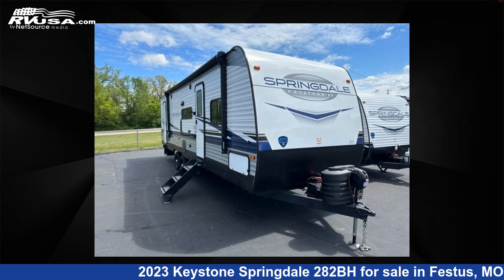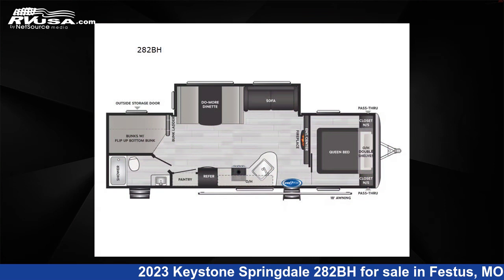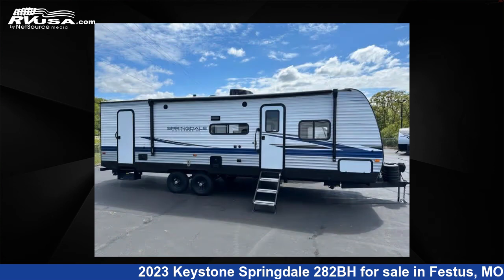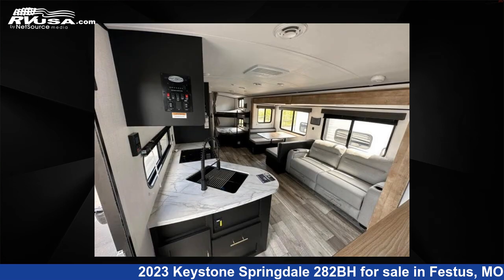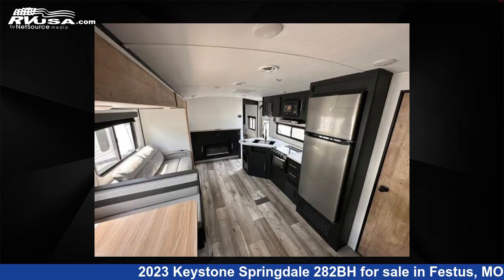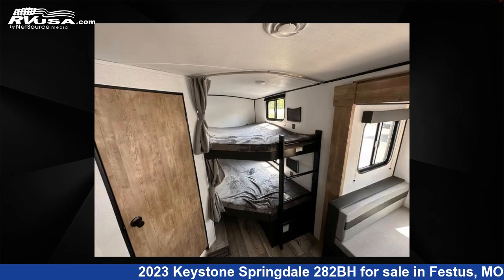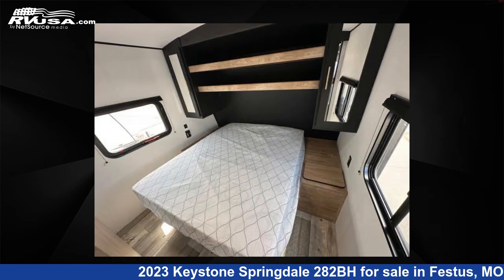Amazing 2023 Keystone Springdale Travel Trailer RV For Sale in Festus, MO | RVUSA.com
This 2023 Keystone Springdale 282BH is a Travel Trailer RV. It is located in Festus, MO 63028 and is offered for sale by Optimum RV - St. Louis. This New Keystone Is 28' 0" in length and features 1 slideout, sleeps 9, Slideout, and 52 gal fresh water capacity. The floorplan layout of this Travel Trailer features Bunkhouse, Front Bedroom, Two Entry/Exit Doors.